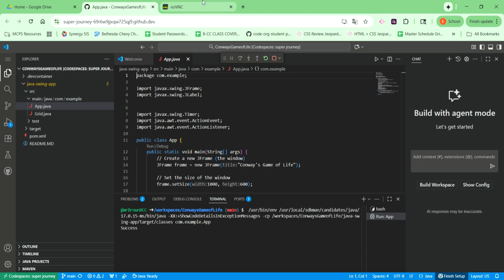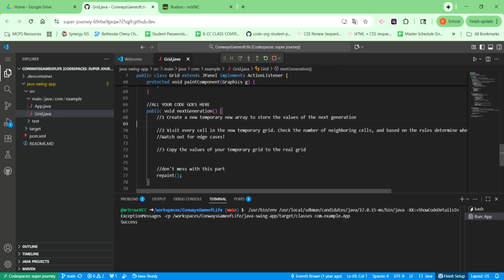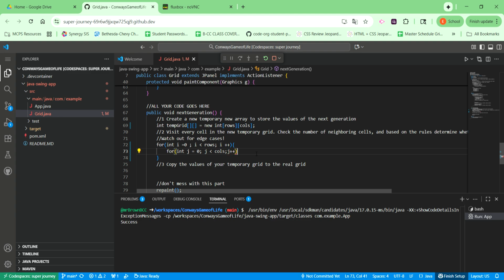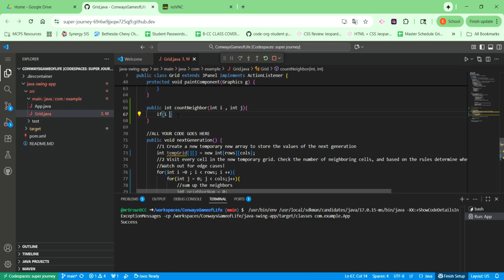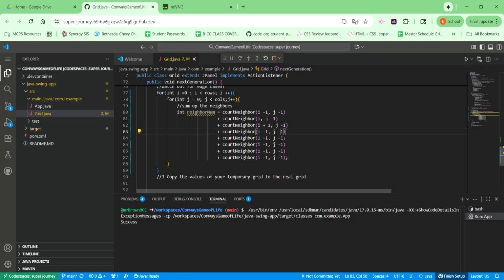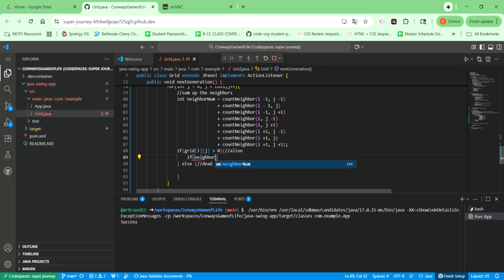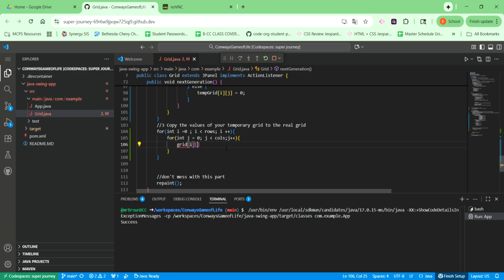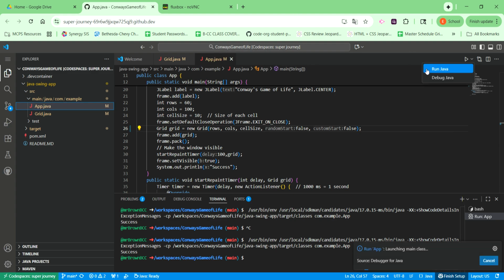Conway's Game of Life Project Assistance